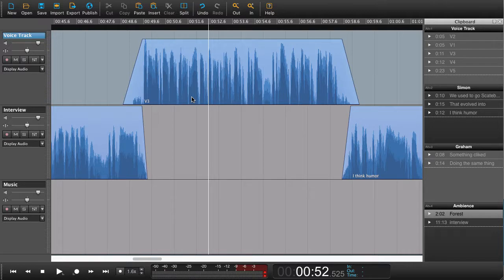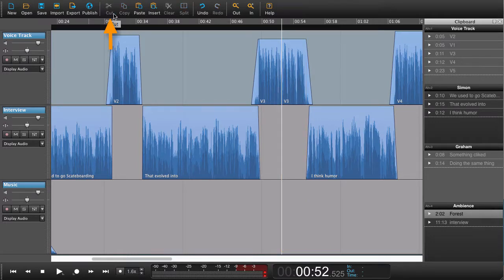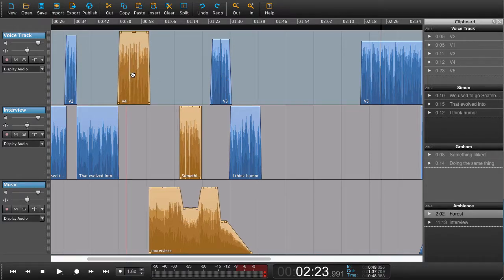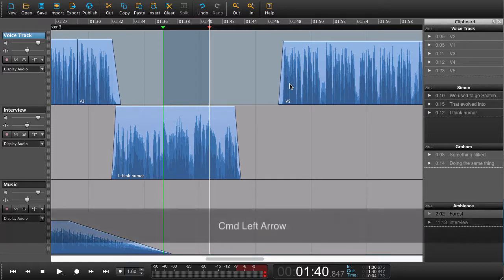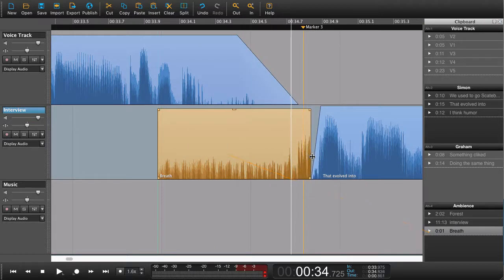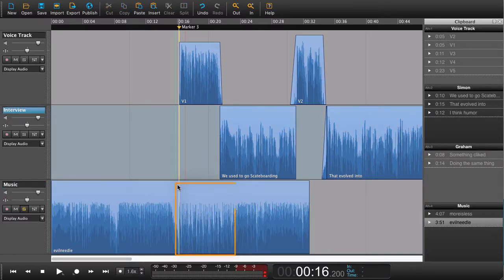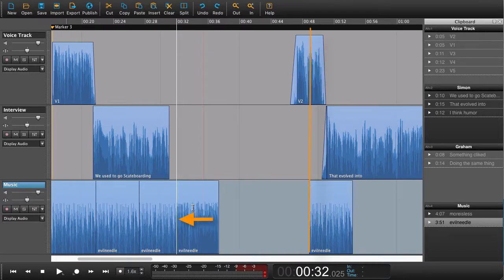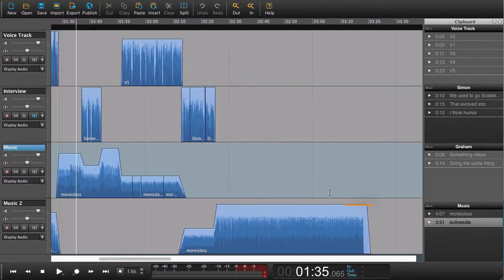Hindenburg lesson 7 - Advanced editing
In this lesson, we will take a closer look at multitrack editing. Edit on all tracks, manipulate music and learn a few new features and shortcuts.